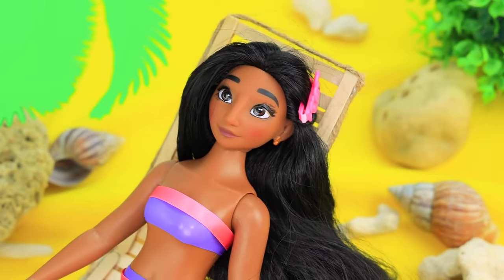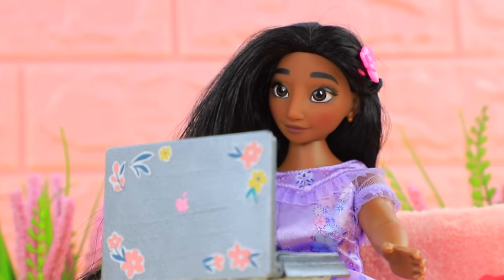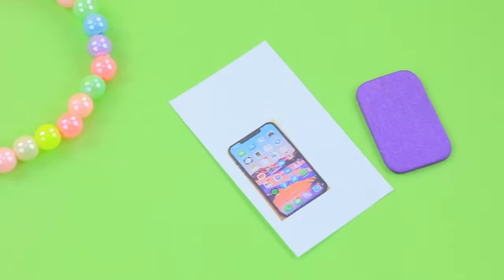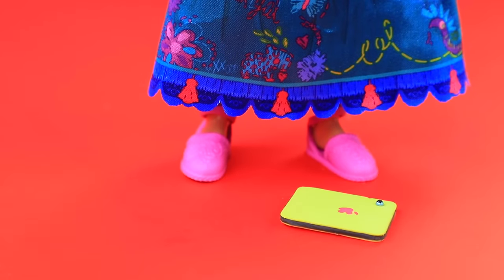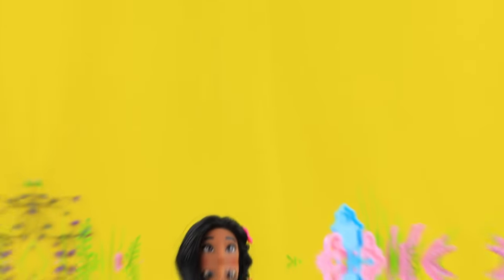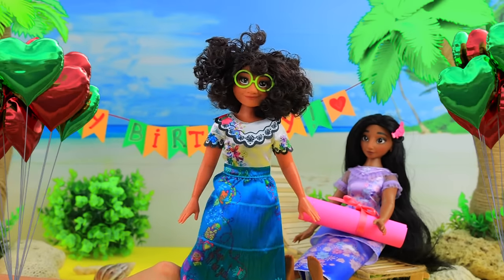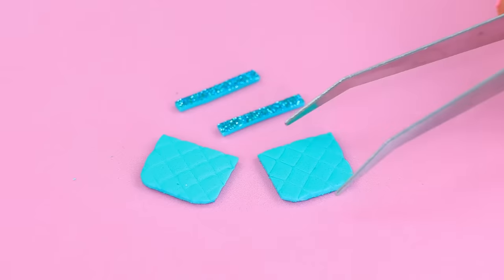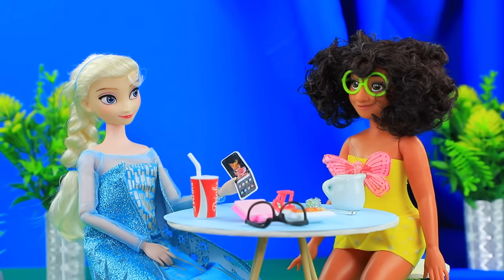Isabela's Gadgets vs Mirabel's / 10 DIYs for Doll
Isabela and Mirabelle have new gadgets. The dolls are so interested in spending time together now! Watch cool ideas and life hacks in our video.

Supplies and tools:
• scissors
• utility knife
• paint brushes
• acrylic paints
• black marker
• regular and glittery foam paper
• printed displays and logos of gadgets
• button
• nail file
• rhinestones
• stretchy fabric
• needle and thread
• rope
• decorative tassels
• straws of different width
• light clay
• decorative tape
• spool from threads
• wooden skewers
• silicone bracelet
• small cords
• cardboard
• pressed cardboard
• hairtie
• wire
• old compact
• chopsticks
• foam rubber sponge
• eye shadow palette in a plastic container
• printed stickers of flowers
• printed keyboard
• wooden spatula
• beads